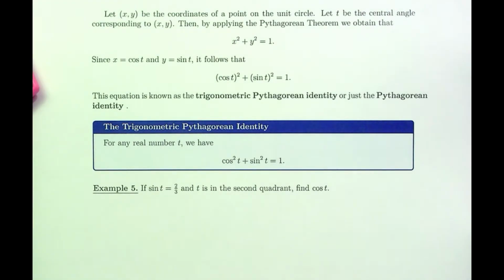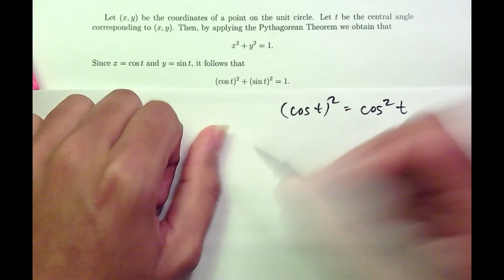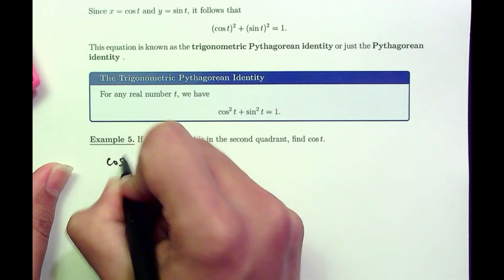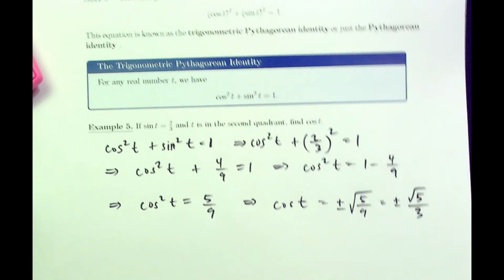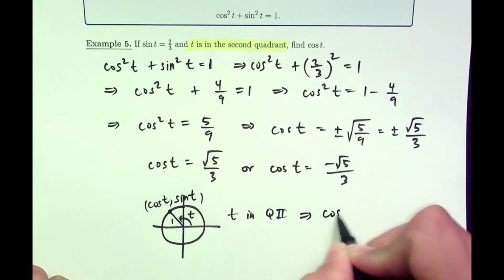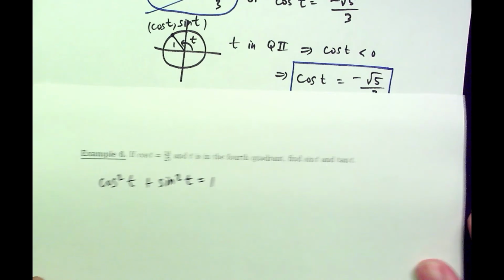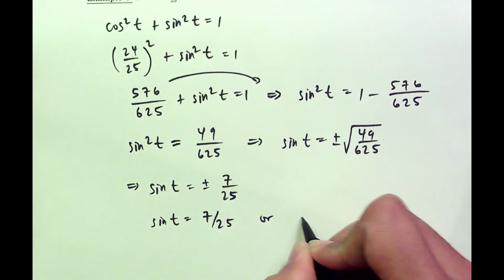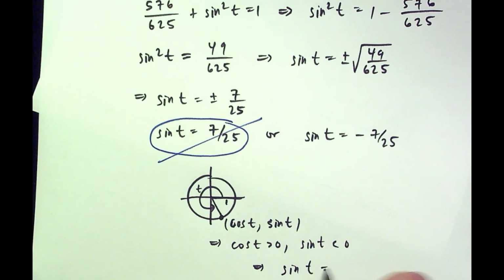Lesson 3 - Part 2